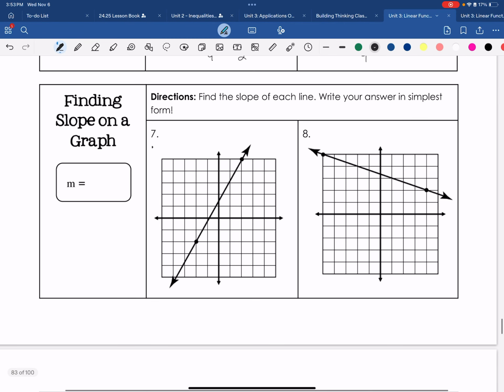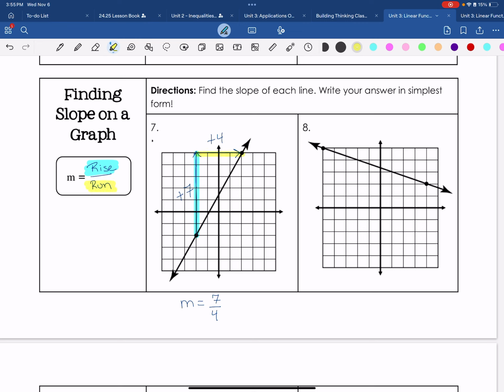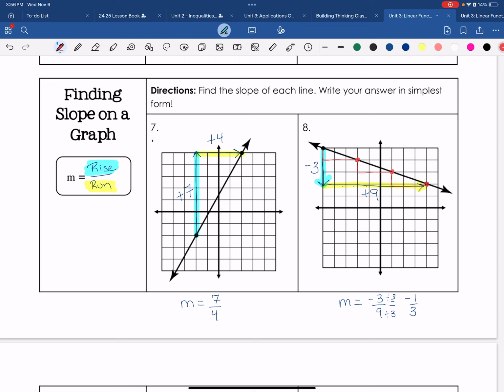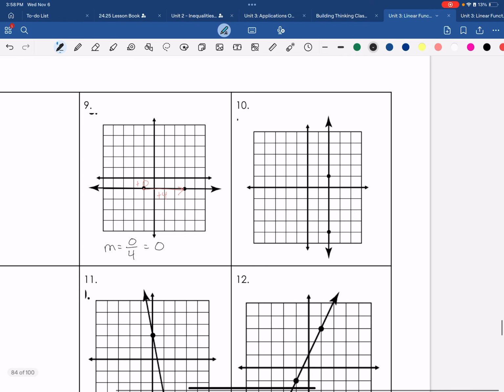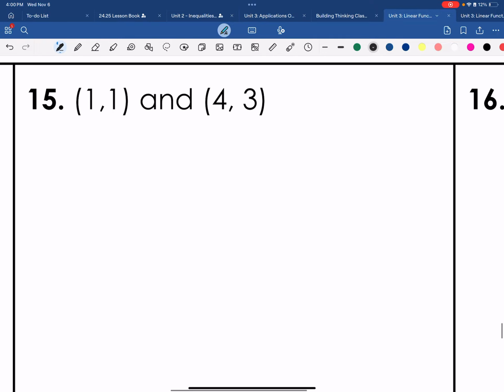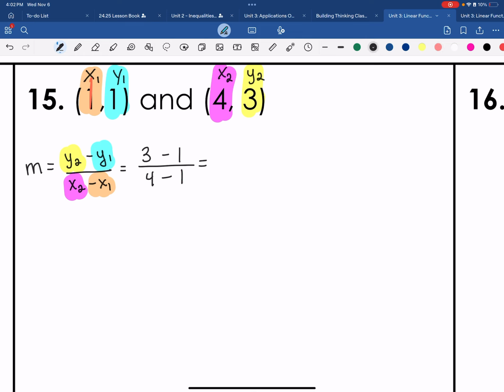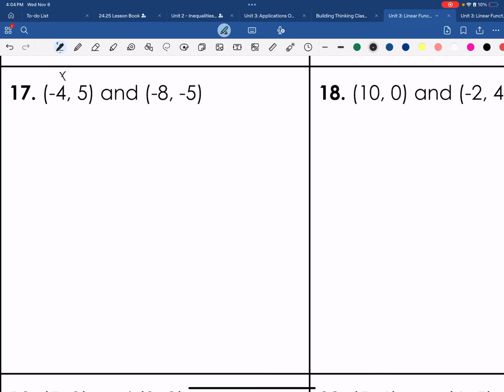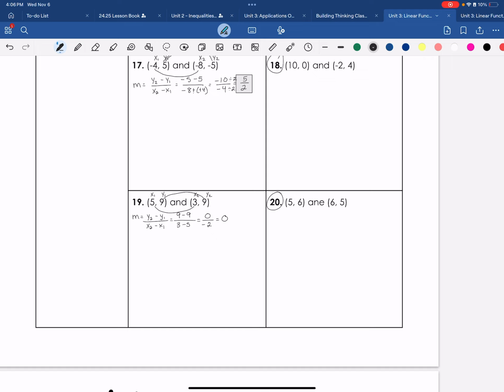Slope Formula and Rise/Run